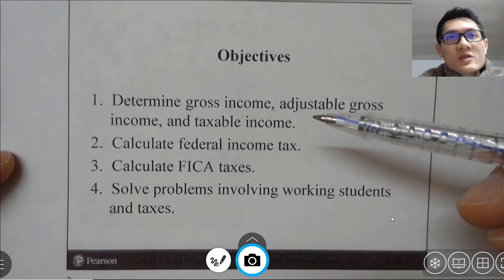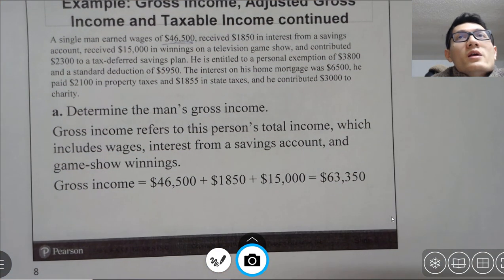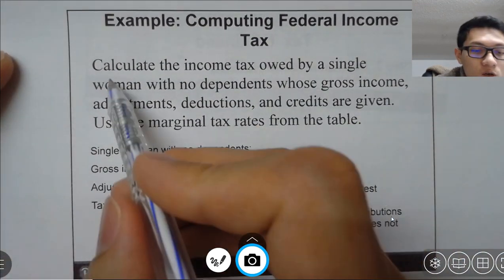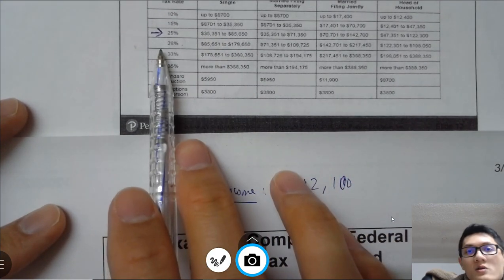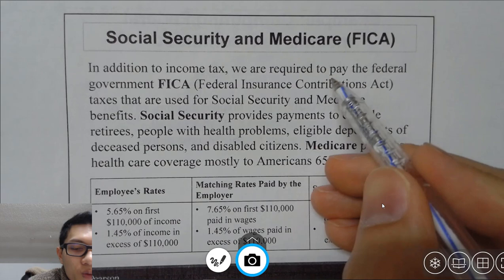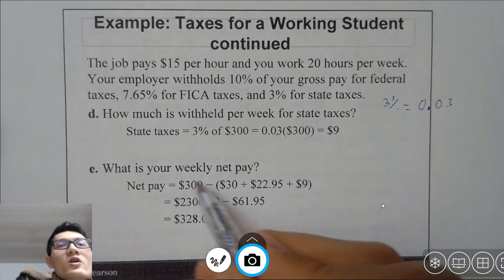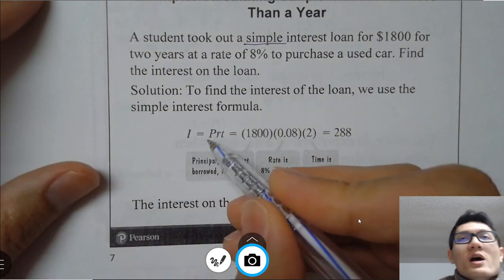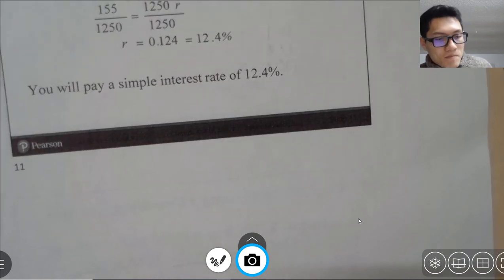Math 100F - Sections 8.2 + 8.3 Lectures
Week 8 (3/21) Lectures: Section 8.2 + 8.3 in the textbook.